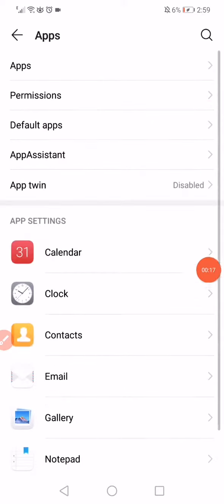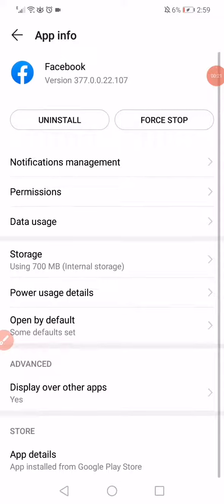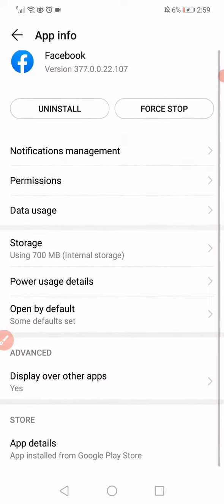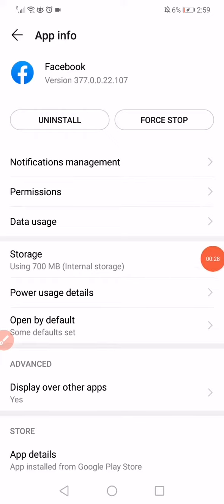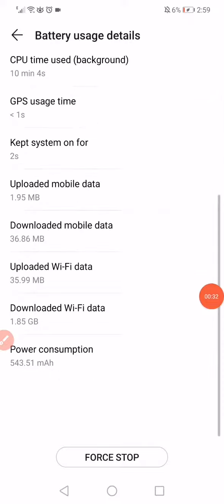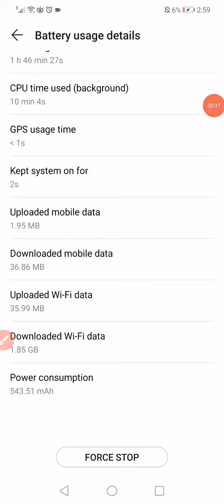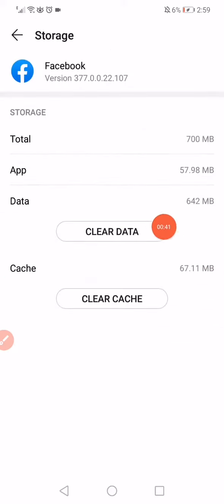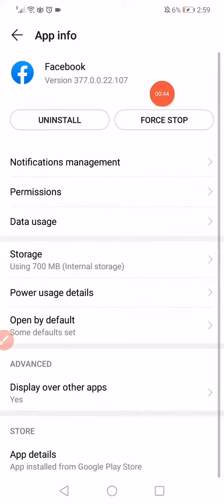Facebook 6 digit code not received on phone number problem || Fb Verification Code not received